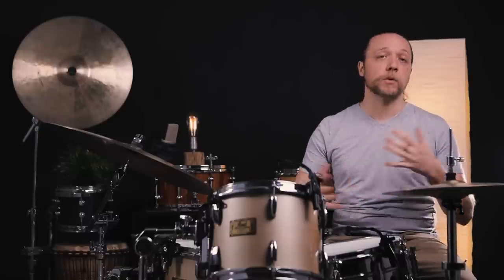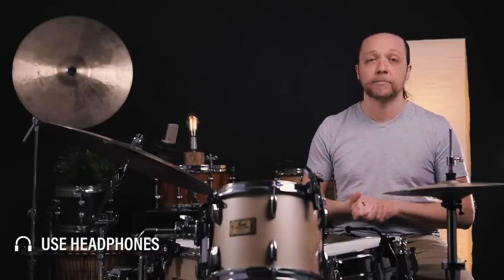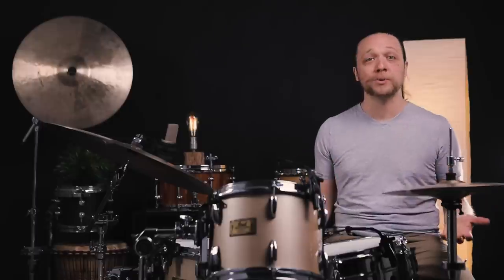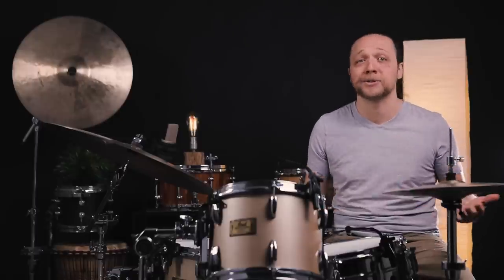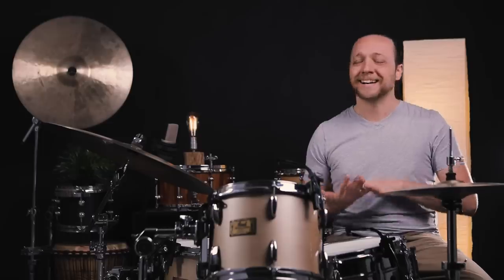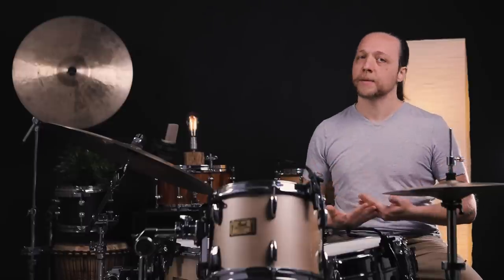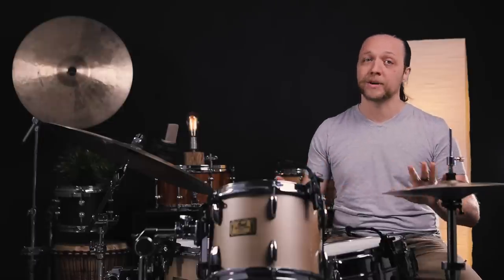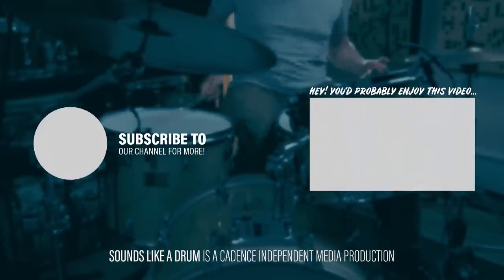Unison Tom Interval Tuning - Easy, Reliable, Versatile | Season Four, Episode 47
Unison tuning, or batter and reso tuned to the same pitch, is something that seems to throw a lot of people off in concept. If you’ve spent any amount of time experimenting with tuning, you’ve likely figured out some intervals that you prefer with your drums. Today we wanted to demonstrate what a unison tuning can sound like in comparison to an alternative interval as well as the juxtaposition of different intervals for different drums.

Drums:
Pearl Masters Maple Custom Extra w/Ludwig LM400 70’s Supraphonic

Cymbals:
22” Jesse Simpson Clone of old Zildjian A, 14 Jesse Simpson old K Clone over Zildjian Prototype New Beat top

Drumheads:
Snare: Evans G12 / Snare Side 300
Toms: Evans G1 Coated / G1 Clear
Kick Drum: Evans UV EMAD / EQ3 Coated White Reso